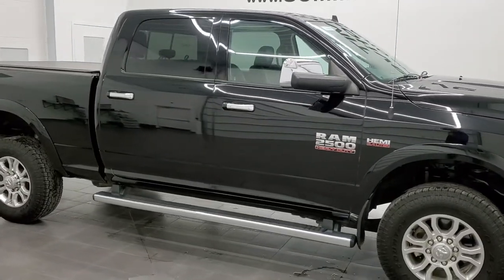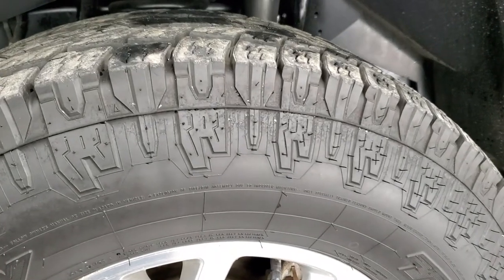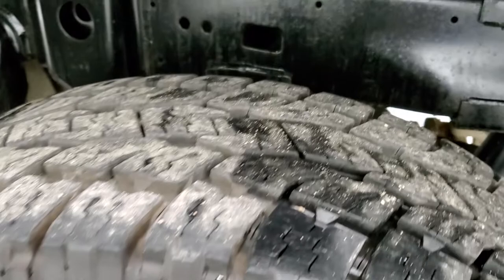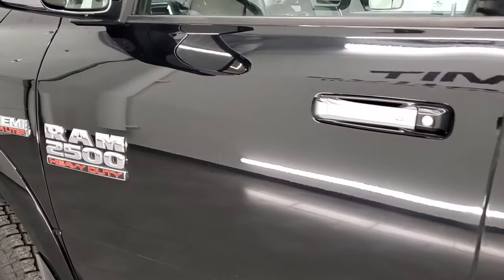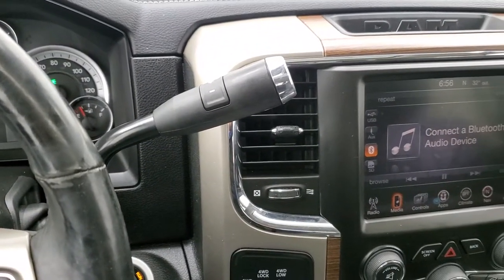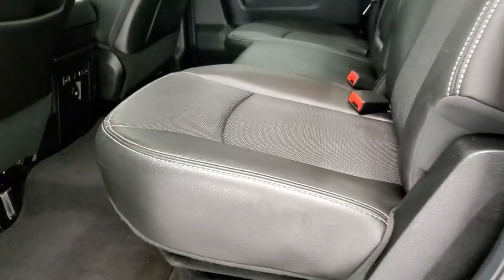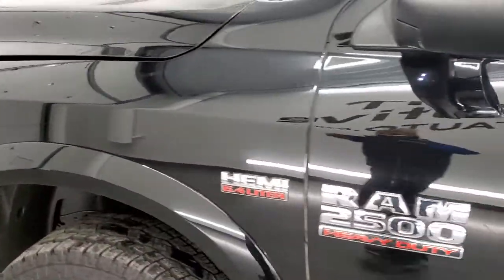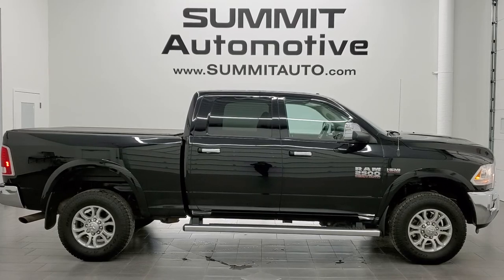2014 RAM 2500 CREW SHORT LARAMIE HEMI IN BLACK CLEARCOAT WALKAROUND REVIEW OVERVIEW 12329Z SOLD!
This 2014 RAM 2500 LARAMIE HEMI CREW SHORT IN BLACK CLEARCOAT FOR SALE IN FOND DU LAC OSHKOSH WISCONSIN 54935 is the vehicle we did walk around review of today.

Thank you for checking out this video of this 2014 RAM 2500 LARAMIE HEMI CREW SHORT IN BLACK CLEARCOAT FOR SALE IN FOND DU LAC OSHKOSH WISCONSIN 54935

STOCK: 12329Z
PRICE: $40,991
MILES: 64,718
MAKE: RAM
MODEL: 2500
VIN: 3C6UR5FJ5EG138647
LOCATION: FOND DU LAC OSHKOSH WISCONSIN, 54937 TRUCKS ON 41

1 OWNER! CLEAN TITLE HISTORY! 6.4 Liter V8 Hemi Engine with MDS Multiple Displacement System, 410 Horsepower, Full Four Door Crew Cab, Short Box 6 1/2 Foot Shortbox, Laramie Package, 6 Speed Automatic Transmission with Optional Manual Tap Shift, Turn Dial 4x4 Four Wheel Drive 4WD, Factory GPS Navigation System, Power Sunroof Moonroof Sun Roof Moon Roof, Reverse Backup Camera Rearview Camera, Dual Power Air Conditioned Ventilated and Heated Seats, Black Ebony Leather Seats, Bucket Seats, Memory Driver's Seat, 2nd Row Heated Seats, Truxedo Soft Rollup Tonneau Cover, Full Towing Package with Receiver Trailer Hitch, Wiring and Transmission Cooler Tow Package, Gooseneck Hitch Gooseneck, Factory Brake Controller, 3.73 Gears with Anti Spin Differential, Fold Up Tow Mirrors, Heat Power Mirrors, Electronic Stability Control Traction Control ESC, Open Country Toyo A/T LT275/70 R18 Tires, Polished Aluminum Rims Premium Wheels, Four Wheel Disc Brakes, Factory Chromed Stepbars, Spray-in Bedliner, Bedrail Covers, LED Running Lights, Projector Lamp Headlights, Reverse Sensors, Locking Tailgate, Chrome Trimmed Grill, Chrome Trimmed Mirrors, Fender Flares, AM / FM Radio Tuner, Sirius/XM Satellite Radio Capabilities Sirius / XM, Uconnect 8.4AN System 8.4 Inch Touchscreen with AM/FM/BT/ACCESS/NAV, 7-Inch Multi-View Display, Alpine Premium Audio Sound System, 911 Assist System, U Connect Hands Free Bluetooth Hands-Free Phone System Blue Tooth, Auxiliary MP3 Jack Portable Audio Connection, Factory Subwoofer, SD Card Slot, USB Jack Portable Audio Connection, Enter-N-Go System Keyless Entry System, Keyless Entry with Factory Remote Start, Push Button Start, Power Sliding Rear Window, Adjustable Height Seatbelts, Driver and Passenger Front Air Bags, L.A.T.C.H. Child Safety System, Side Curtain Air Bags SRS Safety Restraint System, Heated Steering Wheel Multi-Function Steering Wheel Controls, Homelink System with Three Programmable Buttons for Garage Doors, Lighting Systems & Security Systems, Compass, Outside Temperature Display and Mileage Display, Dual Multi-Zone Climate Control , Weathertech Floormats, Loadfloor Boot Tray, Steel Loadfloor Boot Tray, Woodgrain Dash And Door Trim, Air Conditioning AC, Cruise Control, Power Locks, Power Windows, Tilt Steering Wheel, Automatic Headlights Autolamp, 115V / 150W Auxiliary Power Outlet, Black Clearcoat, ONE OWNER! CLEAN AUTOCHECK! Very very clean inside and out! This is one of the sharpest 2014 Ram 2500 crewcab shortbox laramie gas trucks we have ever had on our lot! Make your move before this super clean 4wd is gone!

STOCK: 12329Z
PRICE: $40,991
MILES: 64,718
MAKE: RAM
MODEL: 2500
VIN: 3C6UR5FJ5EG138647